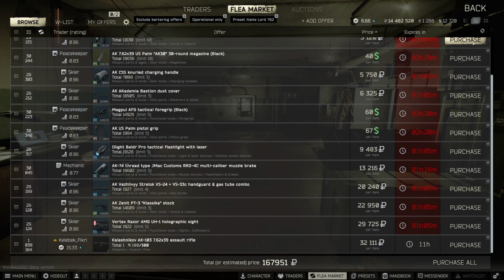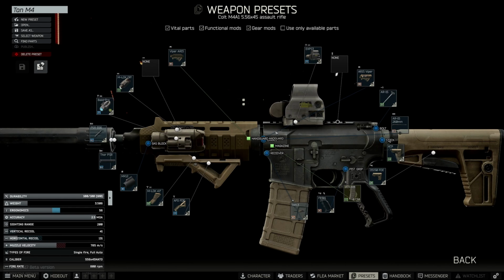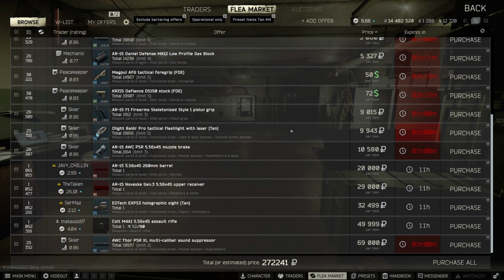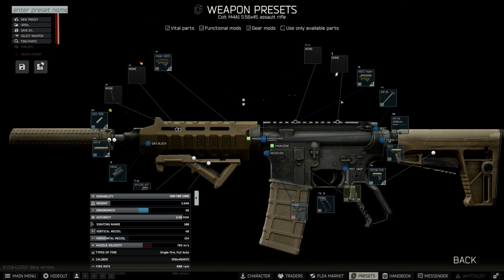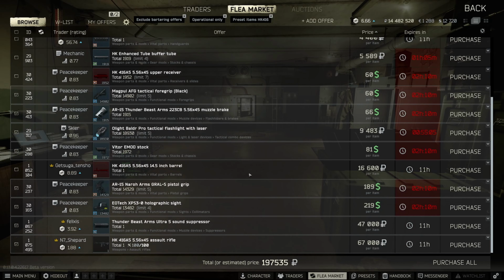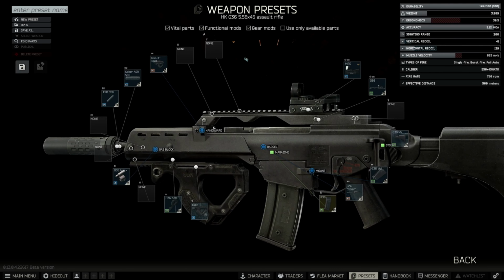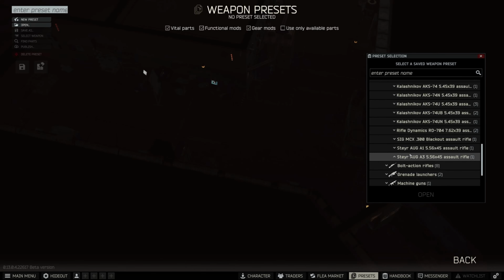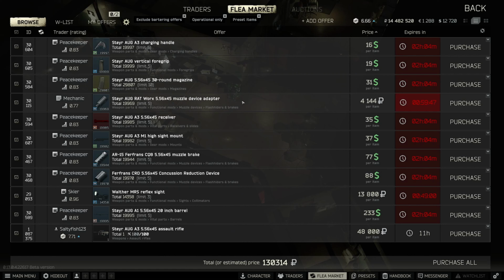NEW Weapon Balancing SHIFTS the Meta! - Escape From Tarkov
This is a MASSIVE W for Escape From Tarkov!

BSG had reduced 15% vertical recoil on ALL weapons on Escape From Tarkov, this has just reignited the love I have for Tarkov. I got burnt out this wipe due to the lack of variety there was to weapon customization. Building the same gun over and over again gets real boring after some time. The weapon customization in Tarkov is amazing and this buff has allowed us to use more of its accessories.

Shoutout to Airwingmarine for allowing creators to use his music!

Sections
0:00-0:38 Intro/Welcome and Subscribe
0:38-3:26 AK-103 is back!
3:26-6:41 M4A1 Variety
6:41-7:47 HK416 Build
7:47-10:43 G36 Build
10:43-13:20 AUG Useable Now?
13:20-15:57 Discussion and Outro